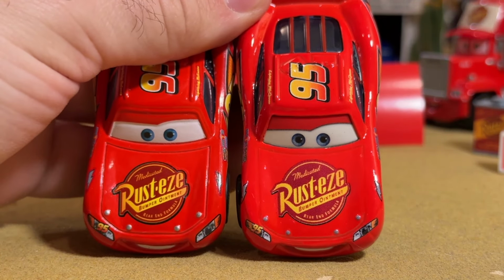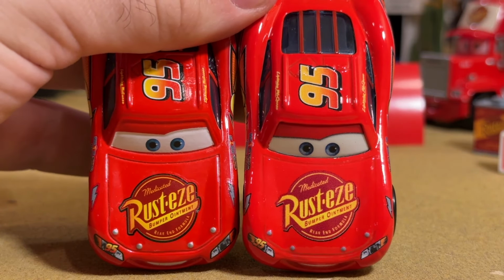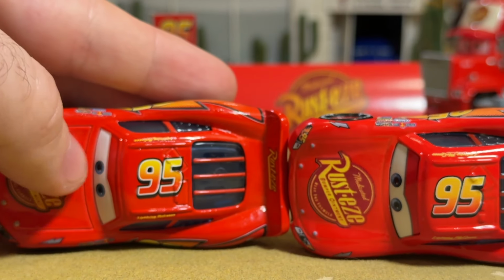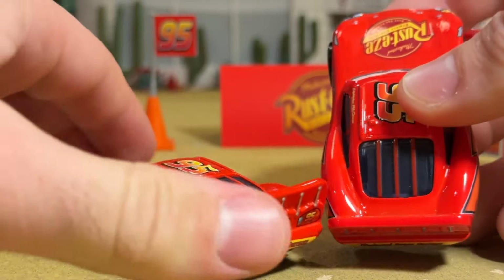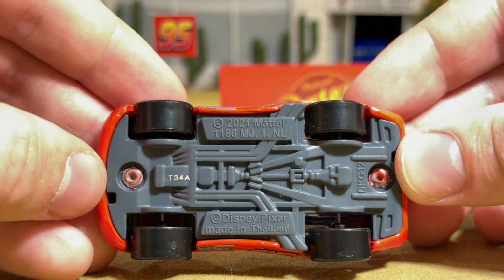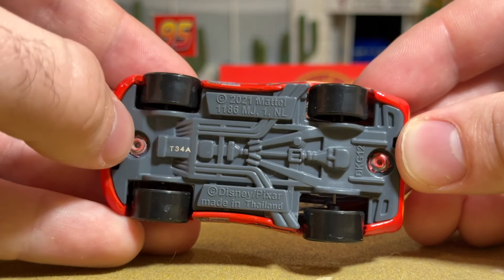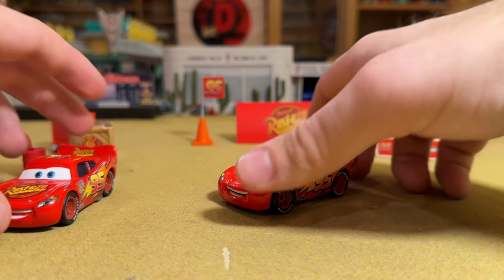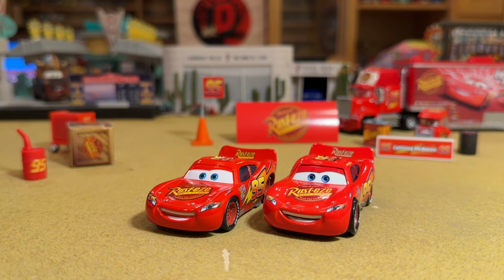Mattel Disney Cars Lightning McQueen Rust-eze #95 Piston Cup Racer (Thailand Variant) 2025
He is a stock car, is #95 and has a red/orange paint job. He races in the Dinoco 400 at the Motor Speedway of the South. McQueen is a made-in-Thailand variant available in many singles cases over the last several years.

00:00 Introduction
01:40 Packaging Overview
02:54 Unboxing
03:09 Appearance in Cars
05:10 Review/Comparisons with older Cars 1 McQueens
14:38 Comparisons with Other Thailand Lightning McQueens
15:36 Team Rust-eze Group Shot
16:40 Outro